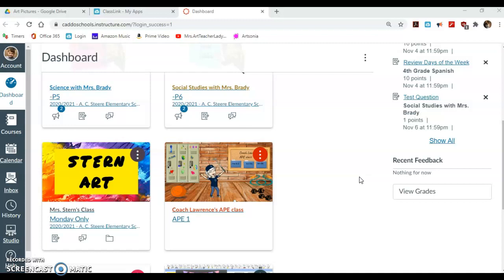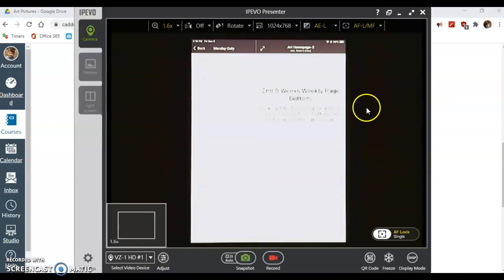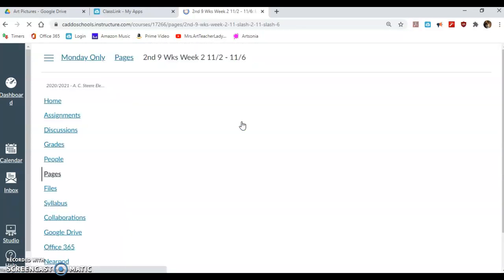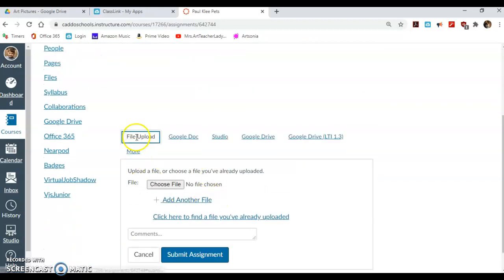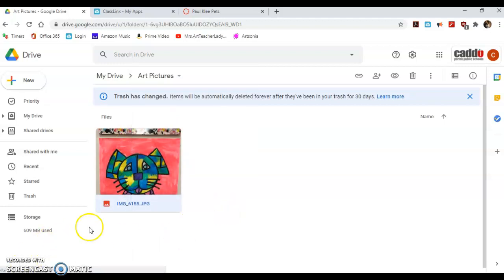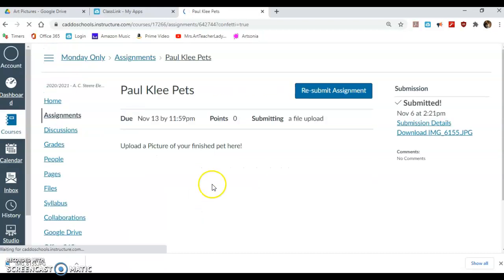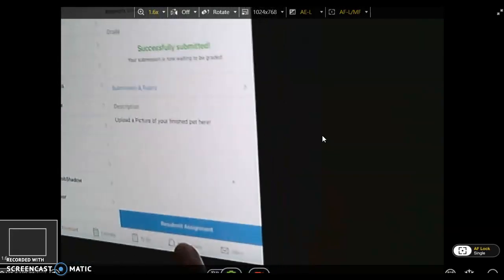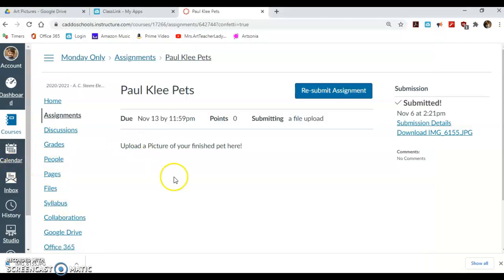Uploading Art via Computer and iPad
This video will show you how to upload your artwork through a computer and through the Canvas App on an iPad